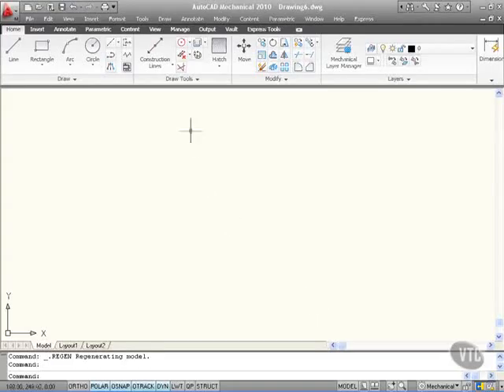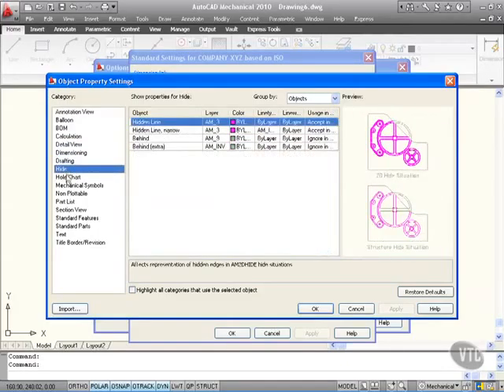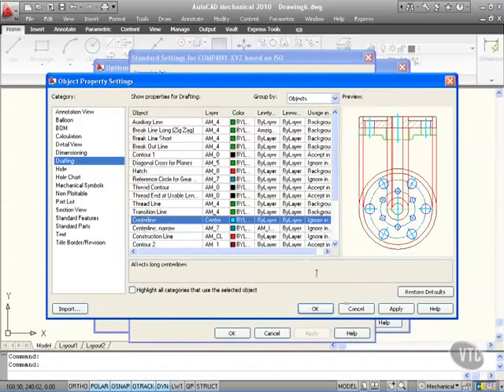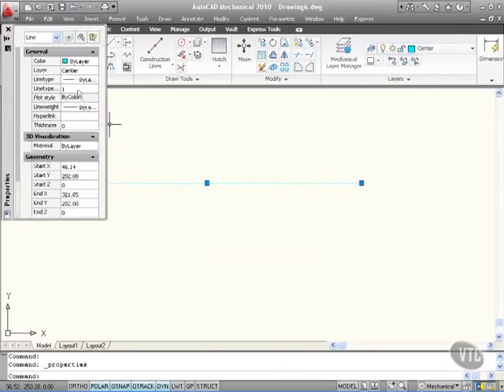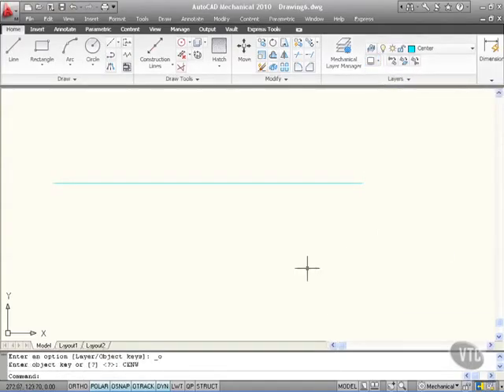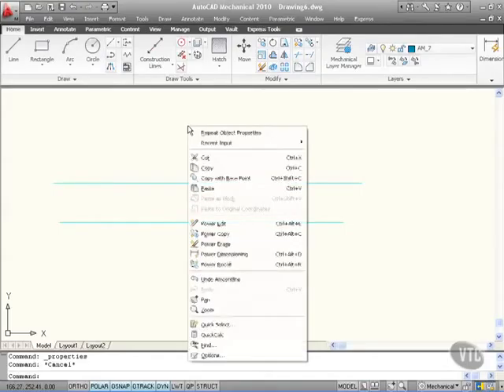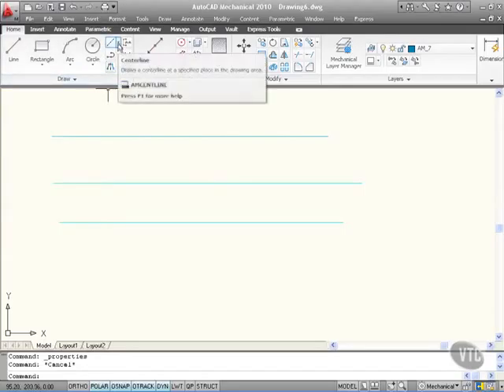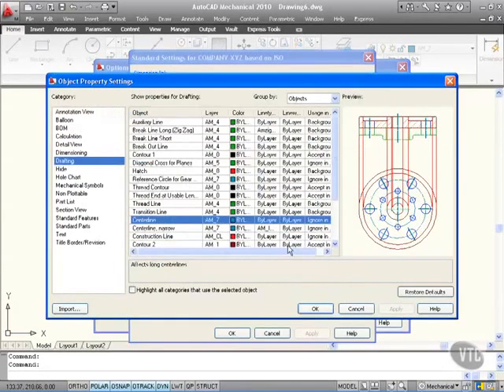16 03 Layer Text & Symbol Properties pt 2